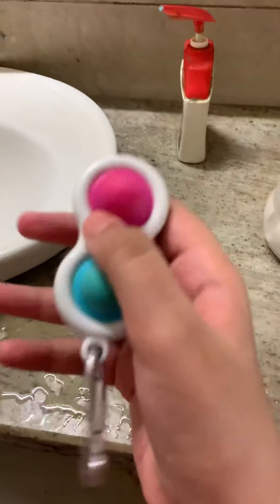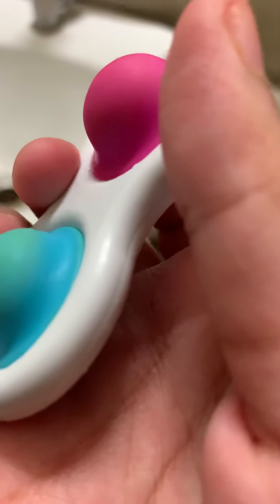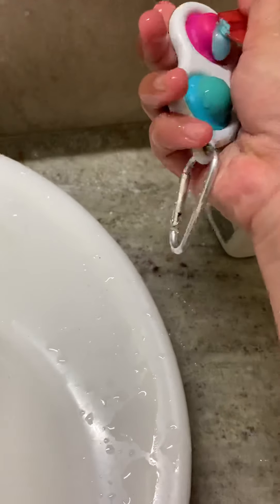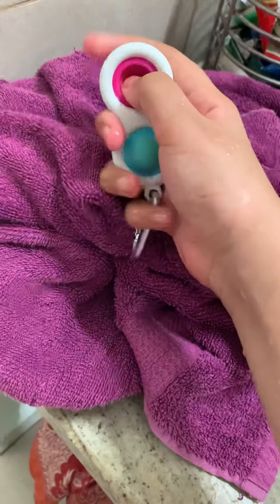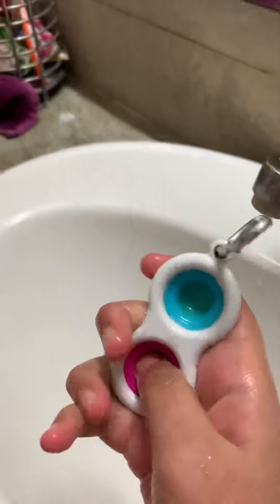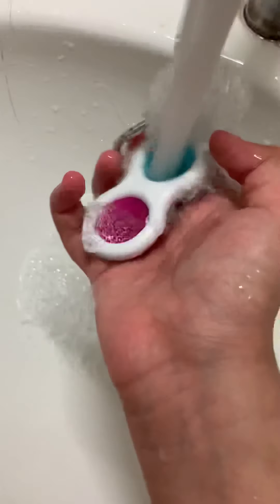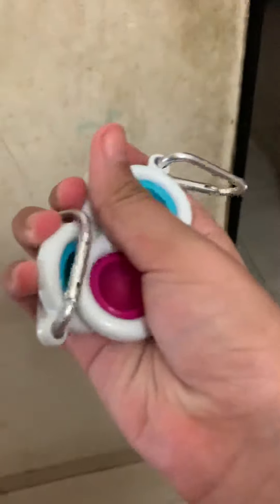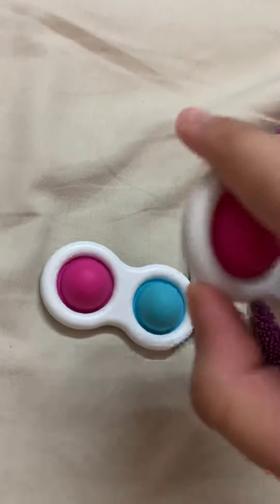Washing my dimples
Hope you have a nice day and sub for the surprise vid🙂